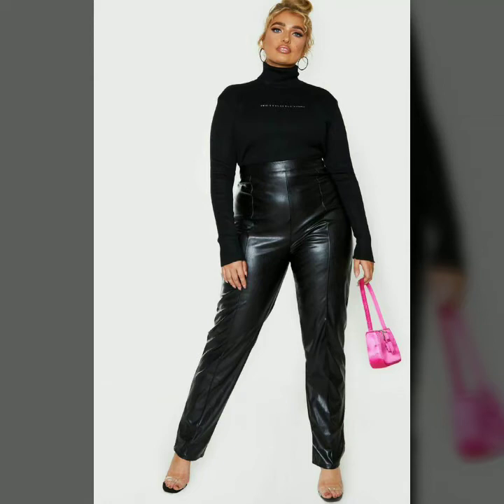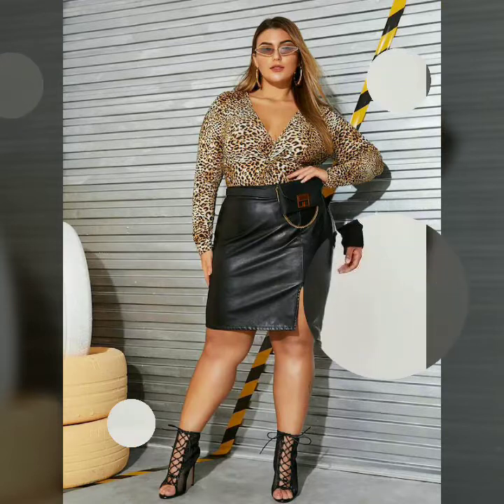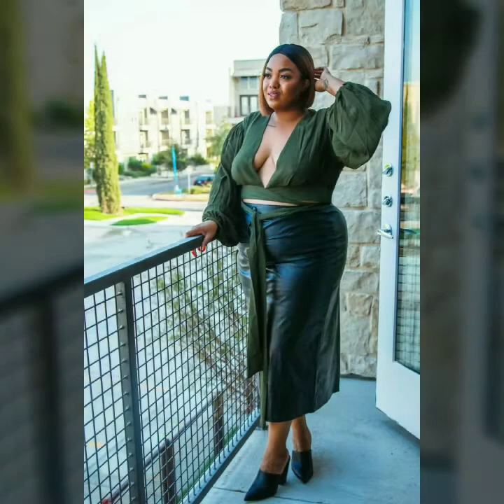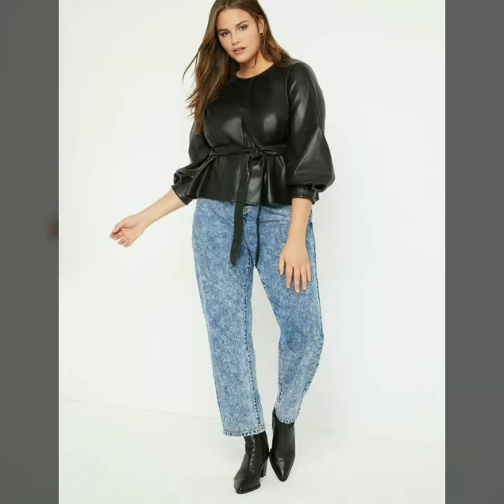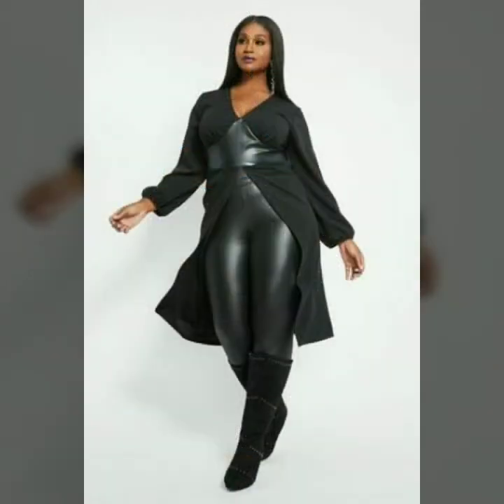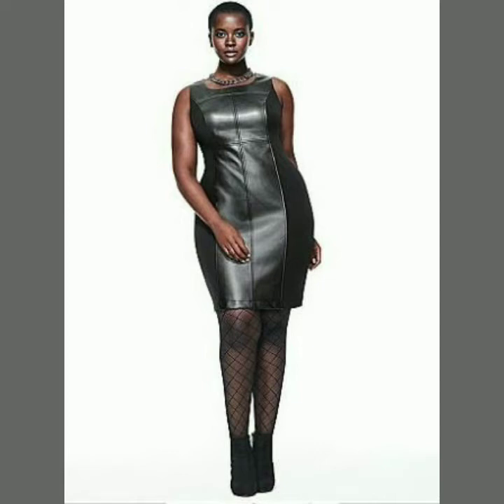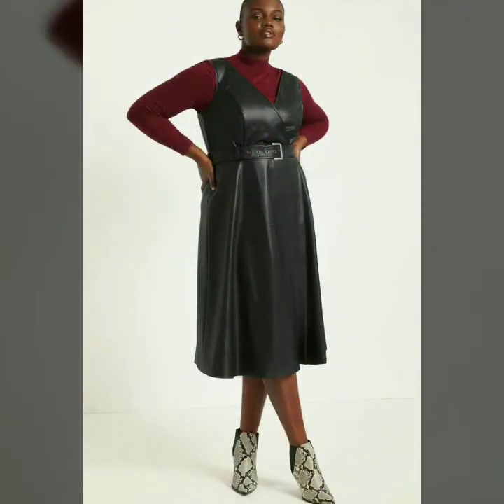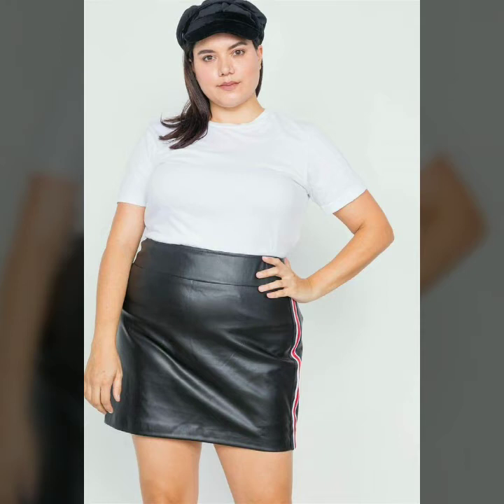Glossy shinny latex leather plus size outfits for women and girls